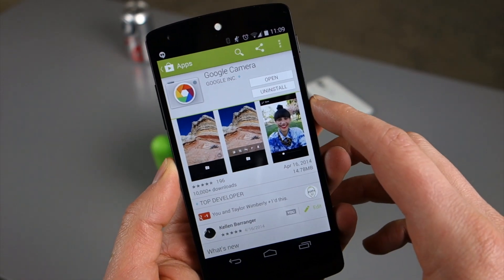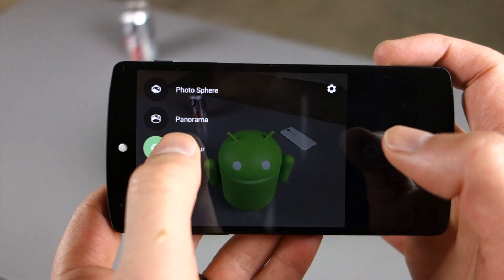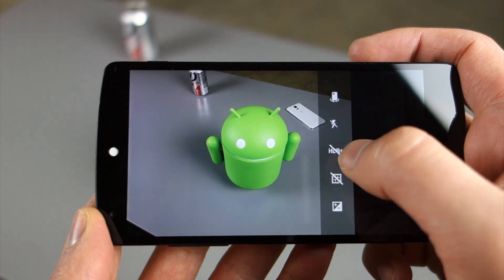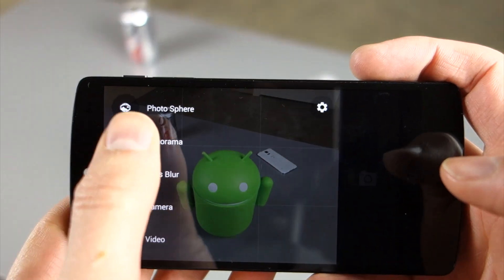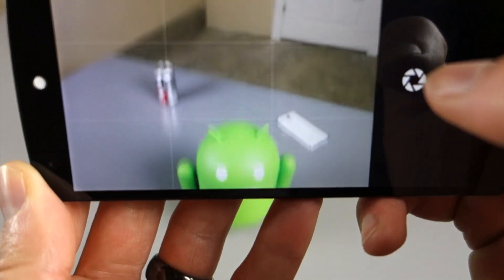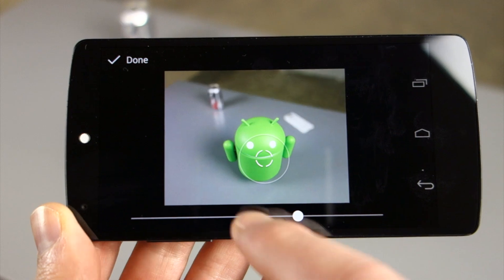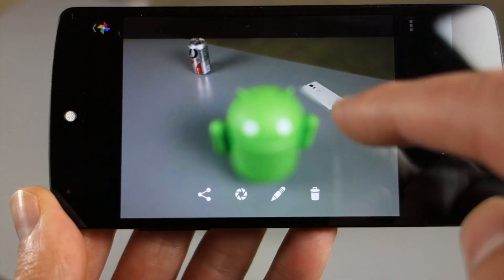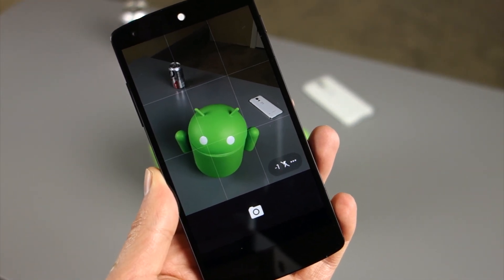Google Camera App Quick Look and Tour!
- Google released a stand-alone Google Camera app today to the Play store, here is a first look and tour!